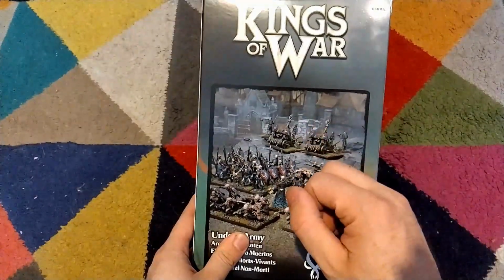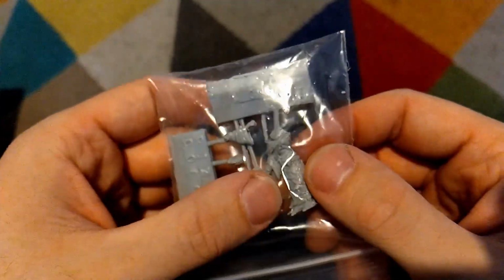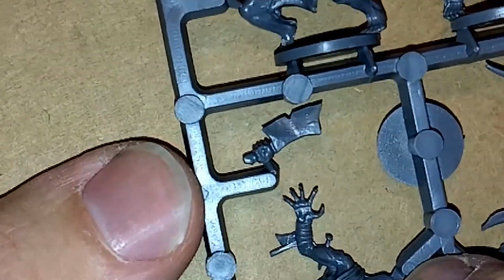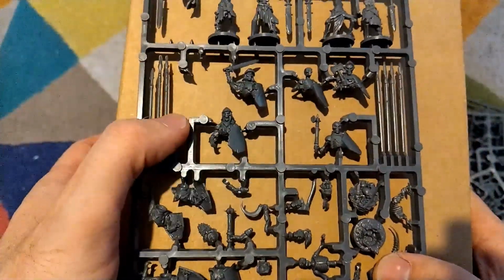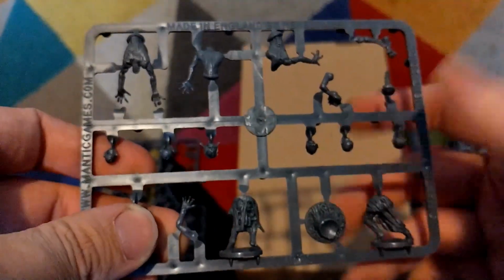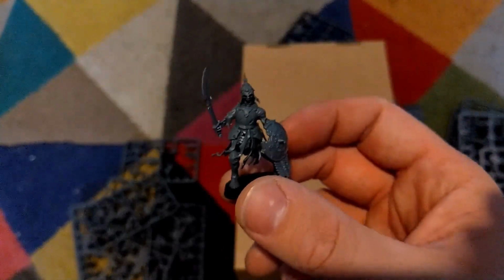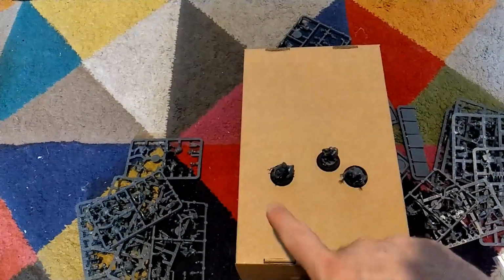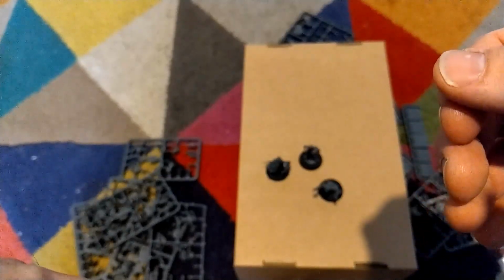unboxing - Undead Army by Mantic Games